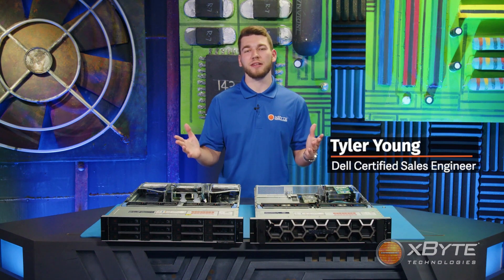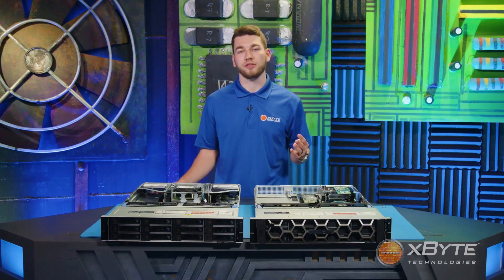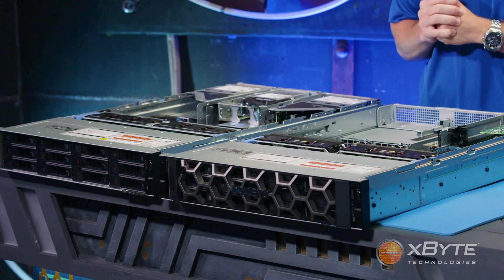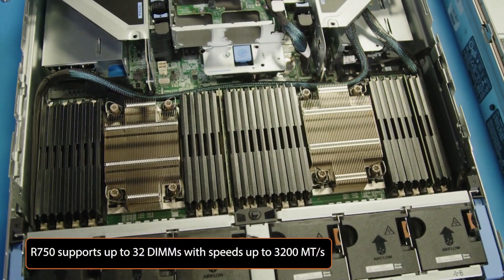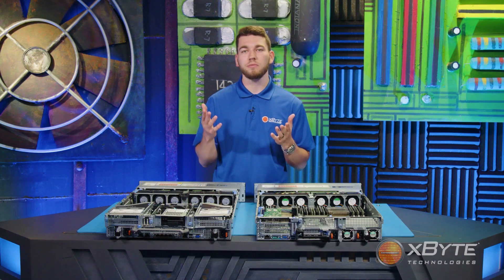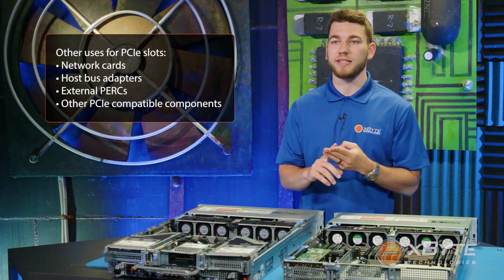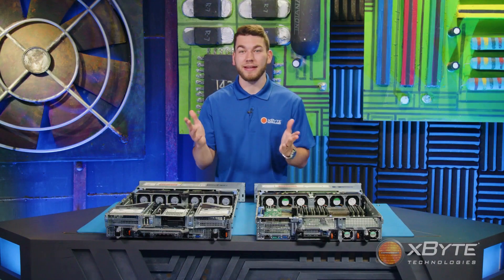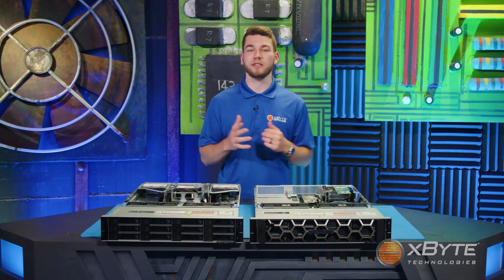Dell R750 vs R740xd | Server Comparison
Learn more about the Dell PowerEdge R750 compared to the Dell PowerEdge R740xd. The release of the Dell EMC 15th Generation servers comes with some upgrades and new technology such as the Intel Xeon 3rd Generation Processors now with up to 40 cores per processor versus the 32 cores per processor with Intel’s 2nd Generation, more DIMM slots, Leak Sense Technology, and more. Both the Dell R750 and R740xd are a two-socket, 2U form factor. The perfect balance between storage scalability and performance makes these enterprise-level servers a great option for software-defined storage, Virtual Desktop Infrastructure (VDI), and HyperConverged Infrastructure (HCI).